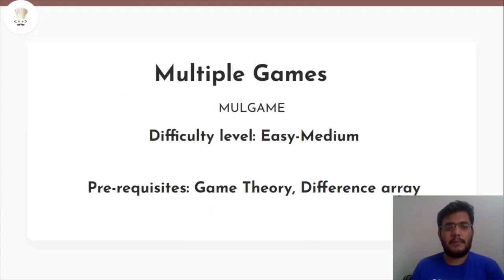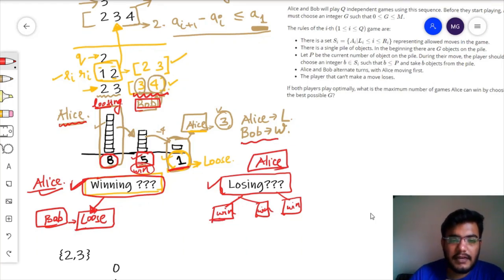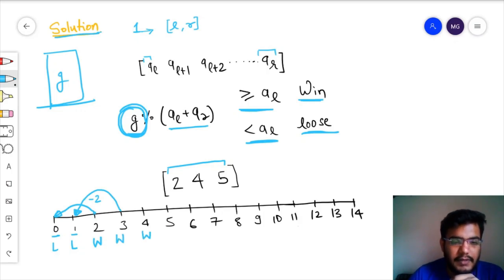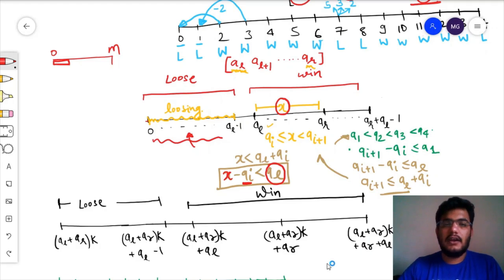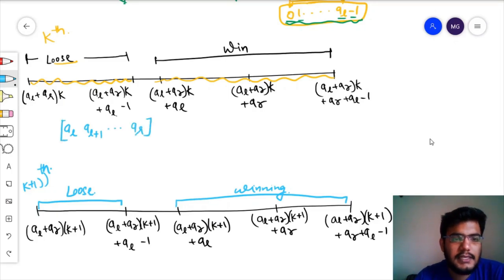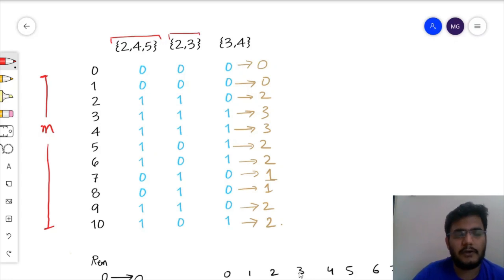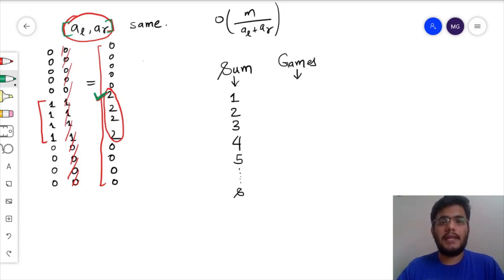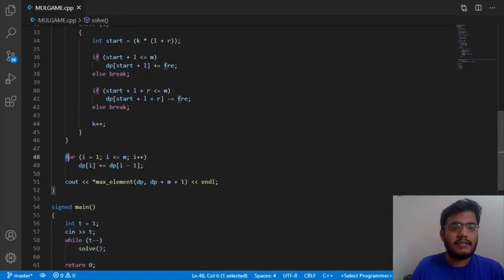Multiple Games (MULGAME) | February Long Challenge 2021 | Meet Singh Gambhir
This is the official video editorial of the CodeChef February Long Challenge 2021.

Problem: Multiple Games (MULGAME)
Educator Name: Meet Singh Gambhir